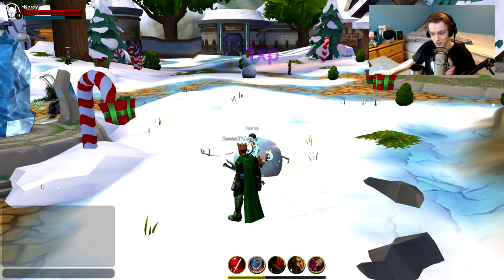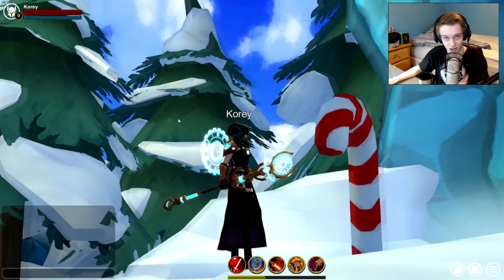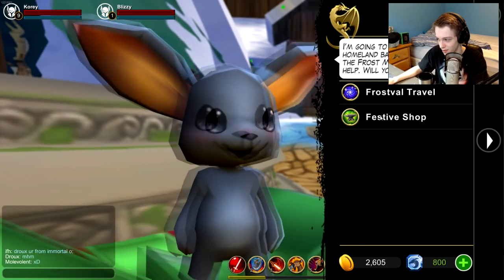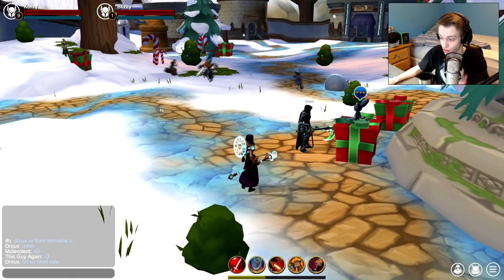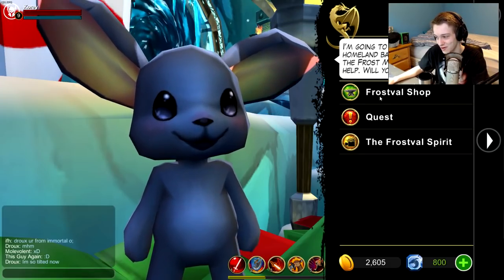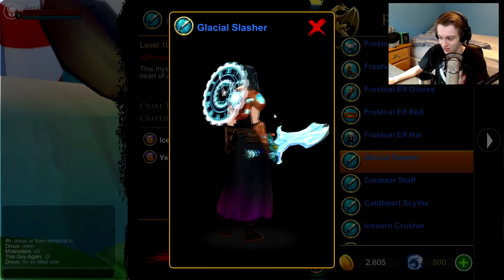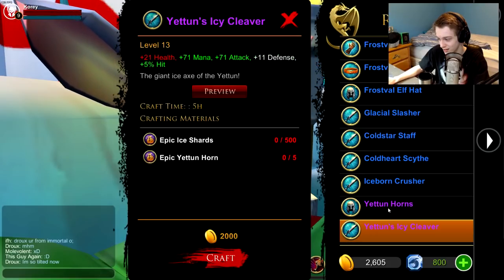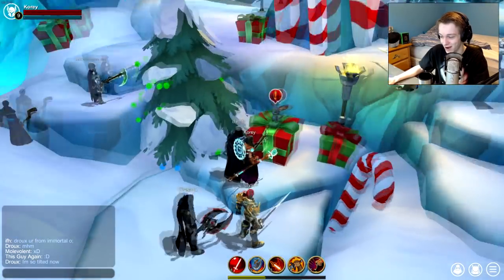NEW FROSTVALE 2016/2017 ALL INFO AQ3D AdventureQuest 3D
Taking a Look at all the new stuff in the NEW FROSTVALE 2016/2017 in AQ3D AdventureQuest 3D
►Pc 💾 Specs - i7 6700k Water Cooled, Gtx 780 Asus, 16gb of DDR4